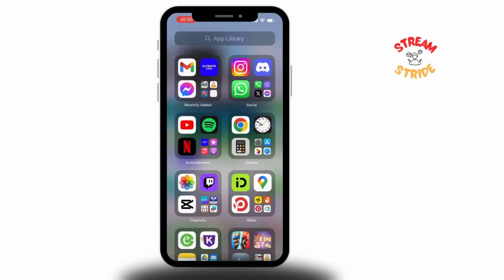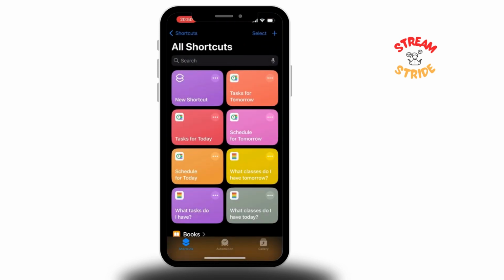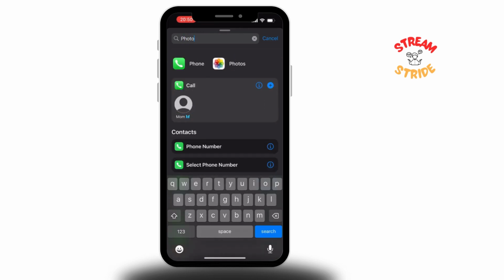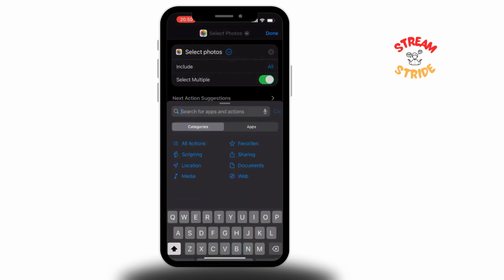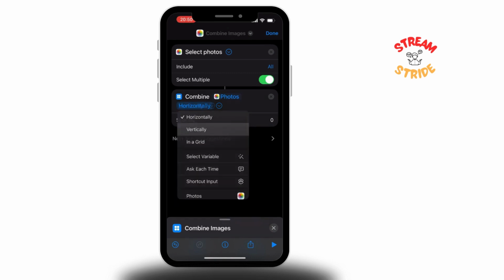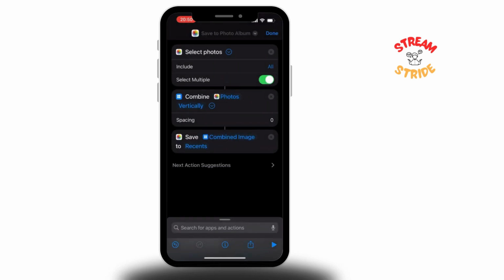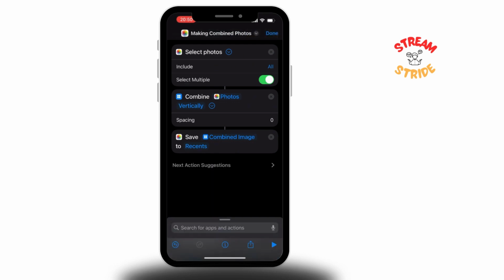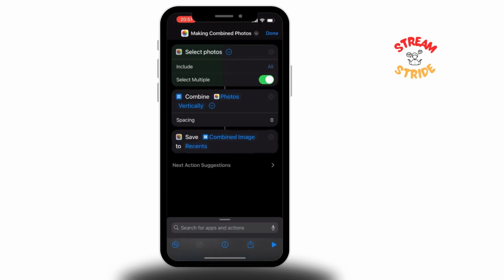How to Combine Photos Without using External Apps in iPhone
Want to combine photos on your iPhone without using external apps? Learn how to merge photos effortlessly with built-in iPhone features in this easy-to-follow tutorial! Whether you're creating a collage or a side-by-side comparison, this guide will show you how to do it quickly and easily.

In this comprehensive tutorial, we'll walk you through the process of combining photos using only the tools available on your iPhone. From using the Photos app to leveraging other native features, you'll discover all the tips and tricks to merge your images seamlessly.

Create beautiful photo combinations with ease! Watch now to learn how to combine photos on your iPhone without any external apps.